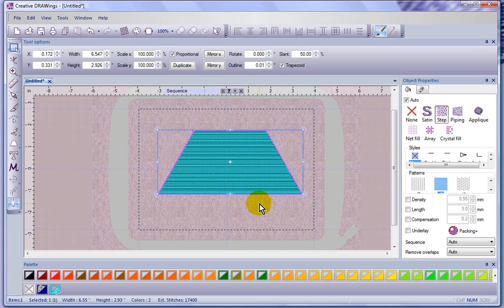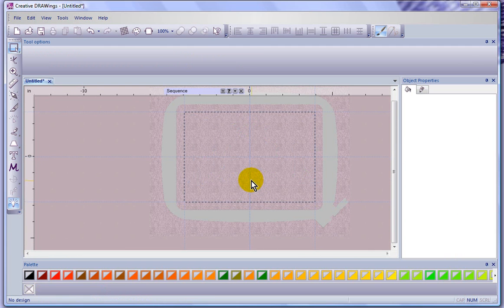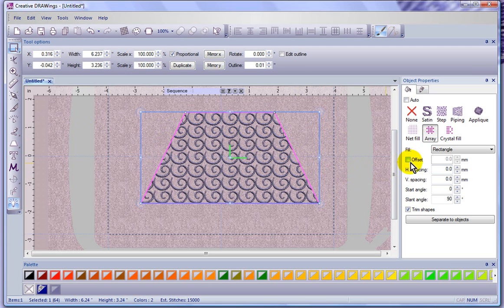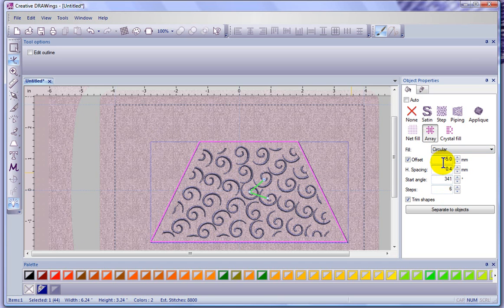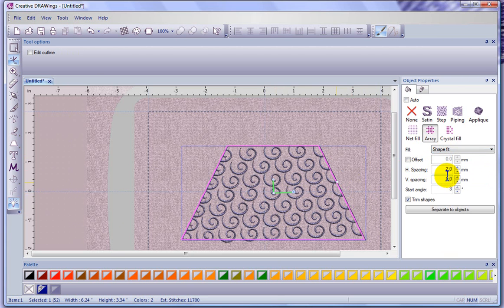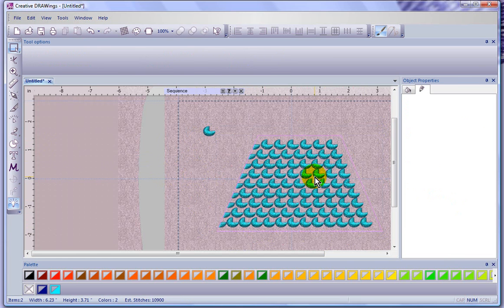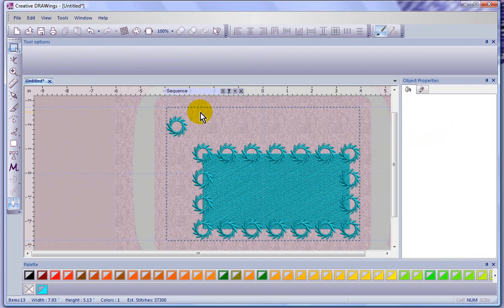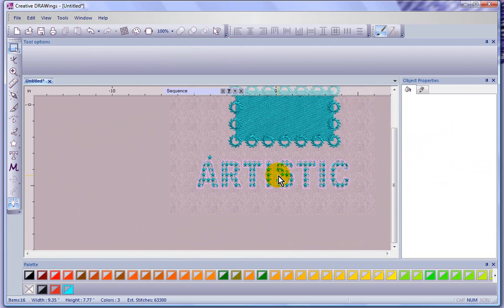Artistic Suite Instructional Video - Array Fill and Outline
Learn to use array in the object properties to outline or fill an object. The array can be from the items in the clipart library or it can be created from the elements of your design in Artistic suite V6.0